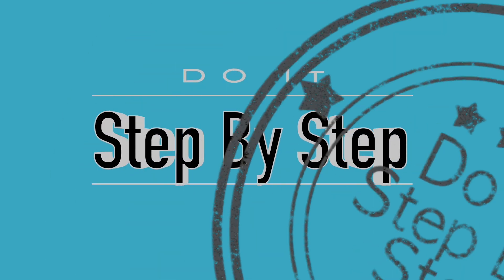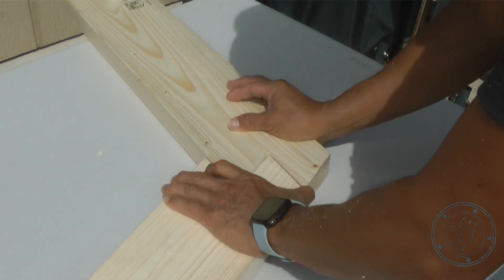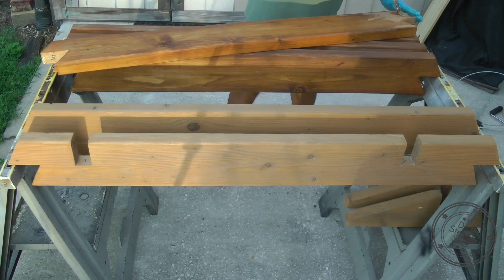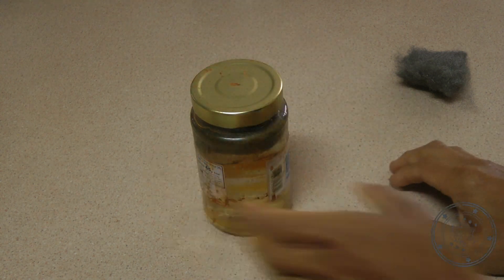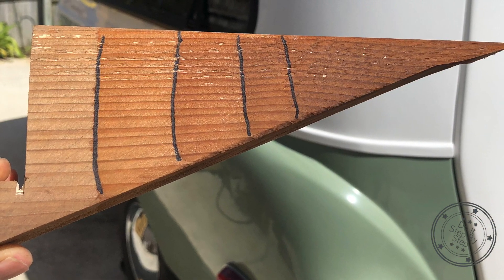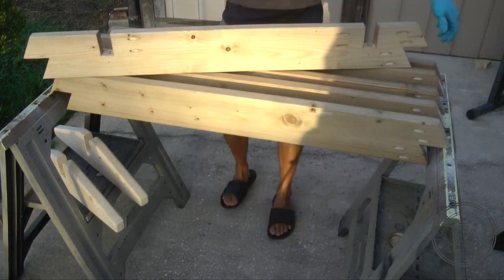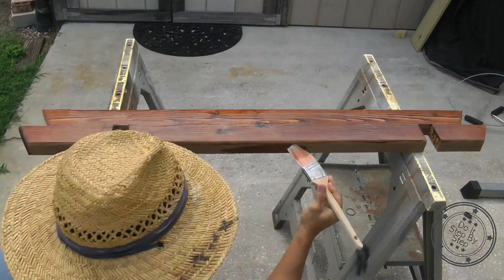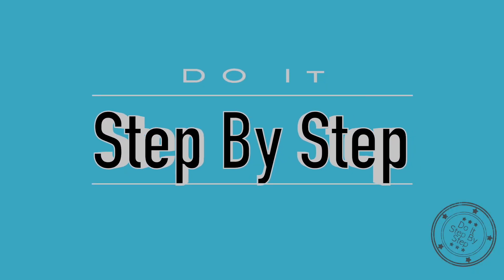DIY Geometric Wedding Arch Part 2 Tips & Pointers for Vinegar Steel Wool Stain with a Satin Finish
This is Part 2 of the Wedding Arch Build Series. In this video, I give you my tips and pointers on how I finished the joint edges, and what I did to round over the inner and outer hexagon edges using a router.

I also show you how I made the vinegar and steel wool stain, and how I use  polyurethane and steel wool  to produce a smooth satin finish.

Overall, I am very pleased on the outcome.  The build quality, details, and finish exceeded my expectations.

Wedding Picture Credit: Angelita Photography.